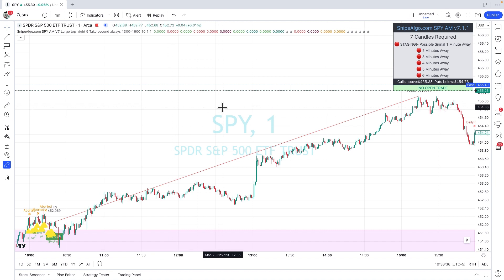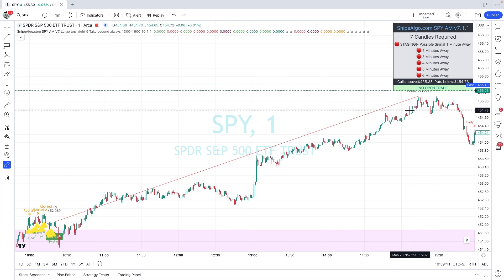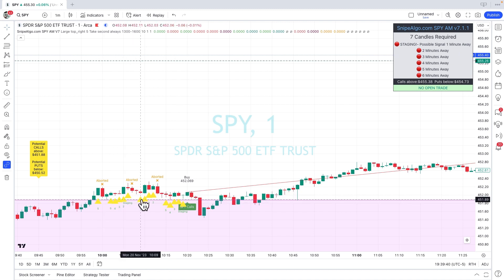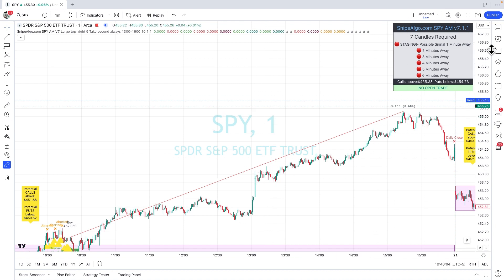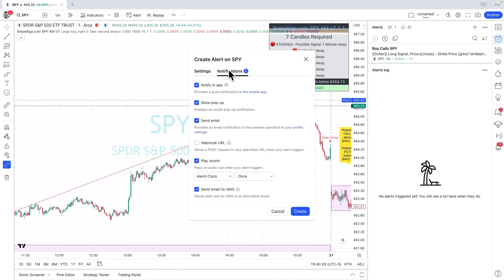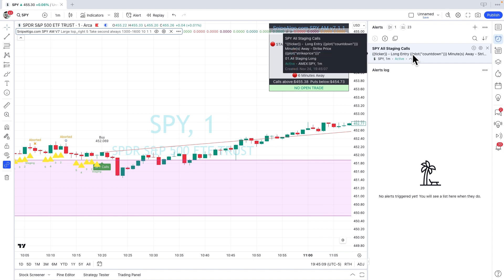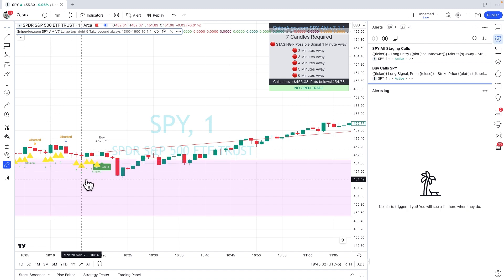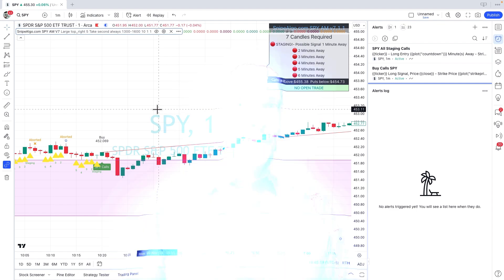Setting Up TradingView alerts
It's easy to set up text messages and push notifications in TradingView!

SnipeAlgo.com is the most robust winning algorithm on TradingView.